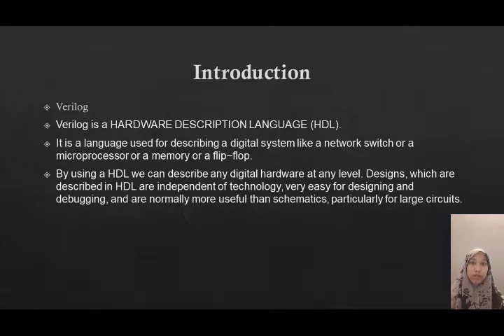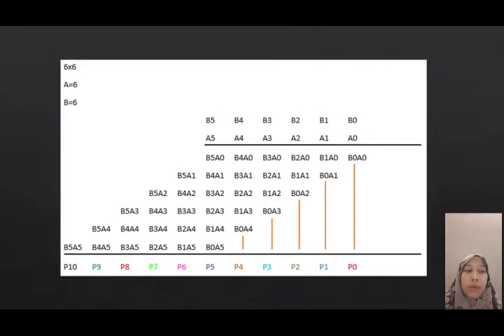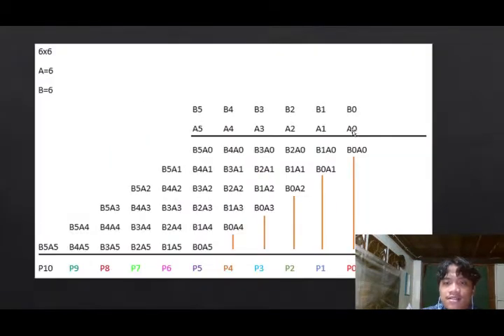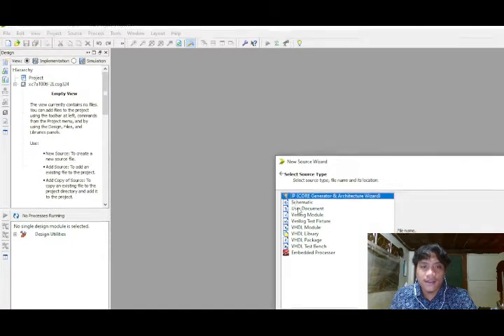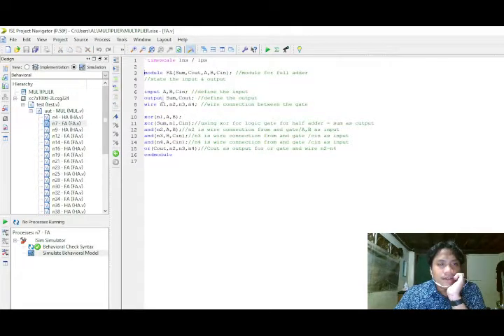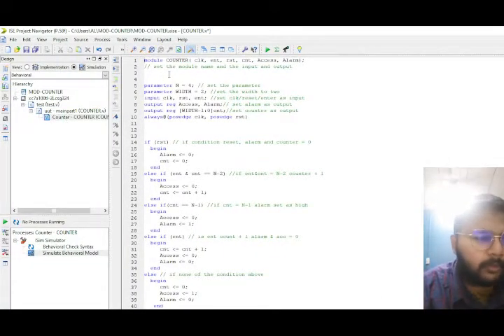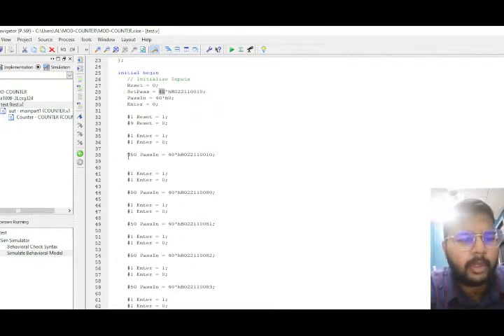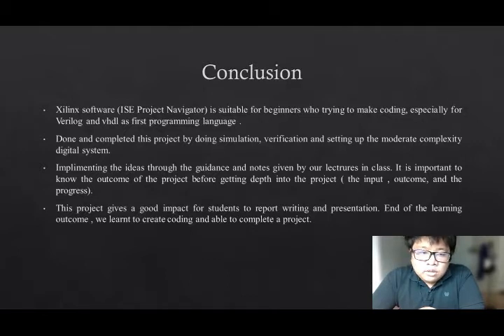DIGITAL SYSTEMBENC 2413 G6